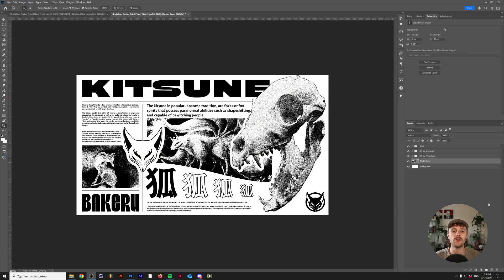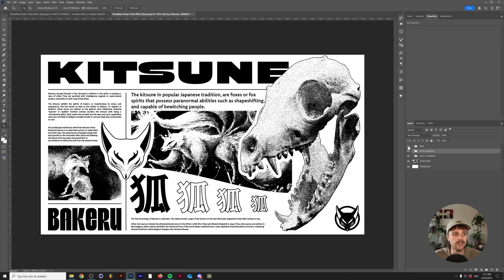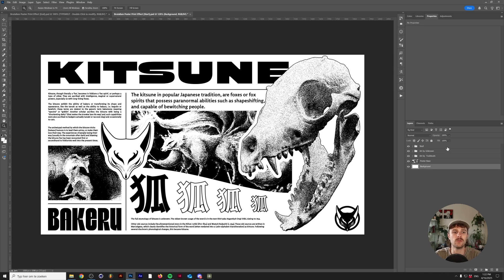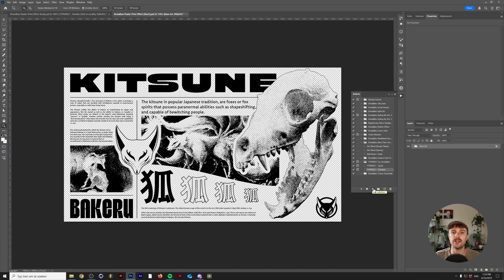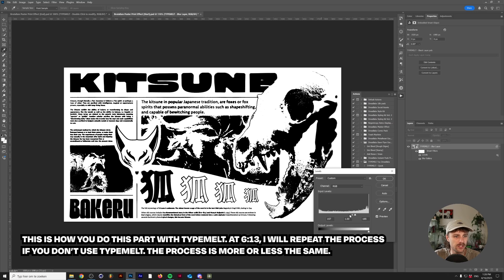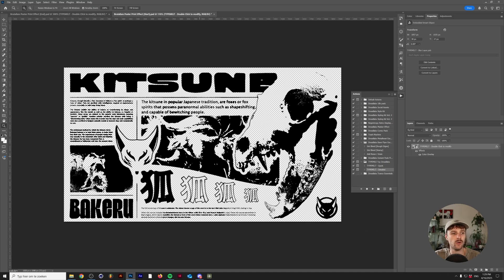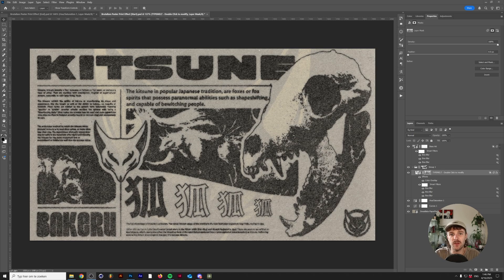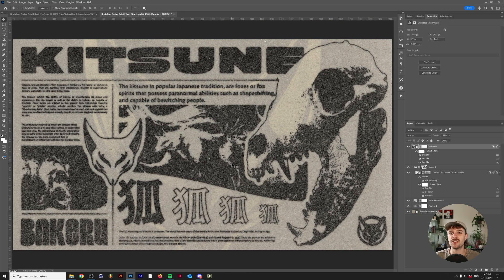Photoshop Ink Bleeds: A Deep Dive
In this video I'm going deep into a specific topic: How to master simulating grunge effects in your brutalism posters. This tutorial will help you create realistic ink bleeds, grunge effects and paper textures to take your Brutalism posters to the next level.

Assets used in this video:
Kitsune Vectors:

Chapters:
00:00 Intro
00:40 The Base Art
01:34 Removing the White Background
02:29 How to master the Brutalism Ink Bleed
08:33 Texturing the Brutalism Poster
10:33 Blending your design with the texture and adding grunge
12:52 Adding extra ink layer for depth
14:28 Why this design is procedural
15:29 Outro